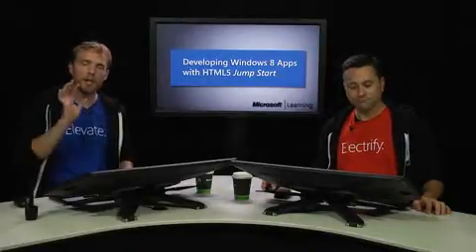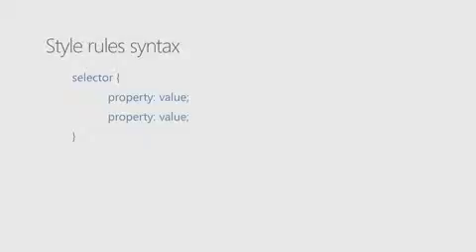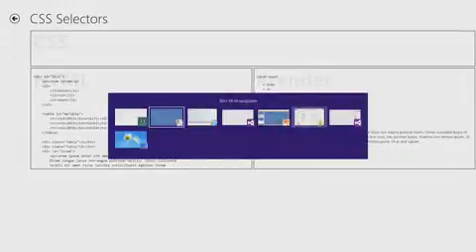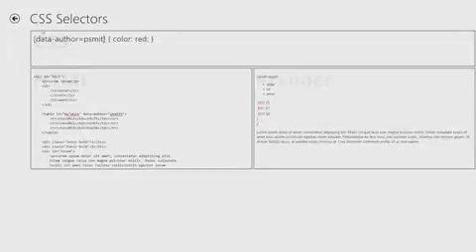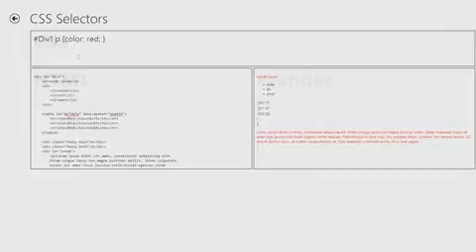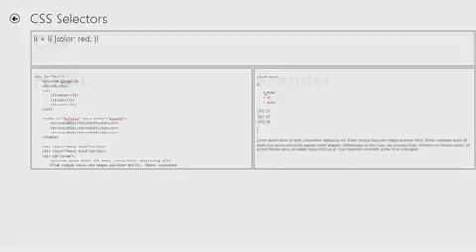Curso Oficial Microsoft: Introdução ao desenvolvimento em HTML5 com JavaScript e CSS3-3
Este curso é uma introdução acelerada a HTML5, CSS3 e JavaScript e ajuda os alunos a adquirir habilidades básicas de programação em HTML5/CSS3/JavaScript. Ele se concentra no uso de HTML5/CSS3/JavaScript para implementar lógica de programação, definir e usar variáveis, realizar loops e ramificações, desenvolver interfaces de usuário, capturar e validar entradas de usuários, armazenar dados e criar aplicativos bem estruturados. O curso usa o Visual Studio 2012, executado no Windows 8, e se destina a desenvolvedores que têm, no mínimo, seis meses de experiência profissional e que estão interessados em desenvolver aplicativos usando HTML5 com JavaScript e CSS3 (ou aplicativos da Windows Store ou aplicativos IE10 para a Web). Embora seja possível que os alunos tenham pouca ou nenhuma experiência com a programação em HTML5, é desejável que tenham alguma experiência com HTML4. Este é um curso para estudantes de nível intermediário a avançado que ajuda na preparação para o exame 70-480 da Microsoft.